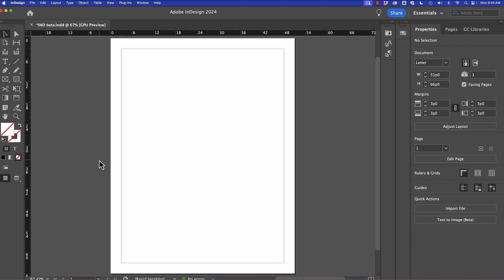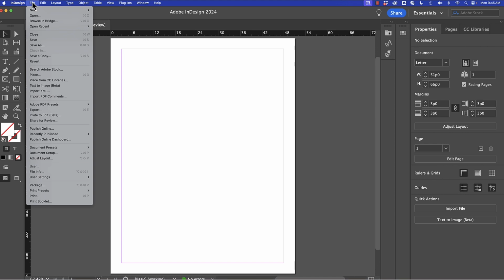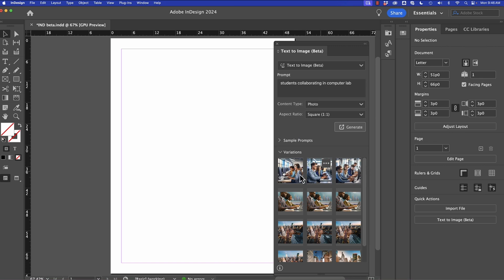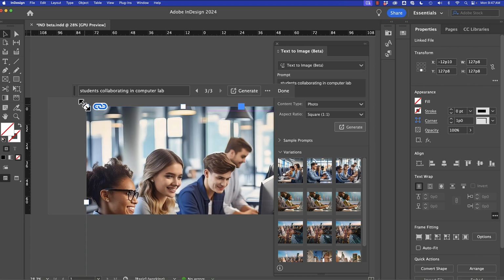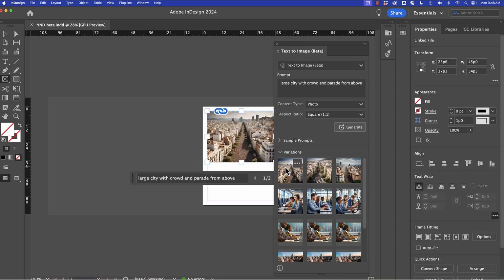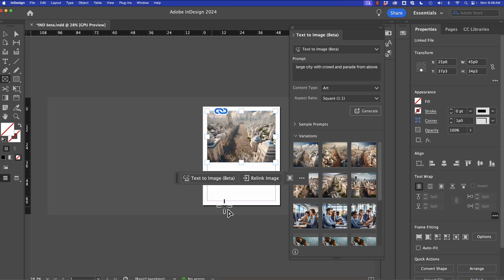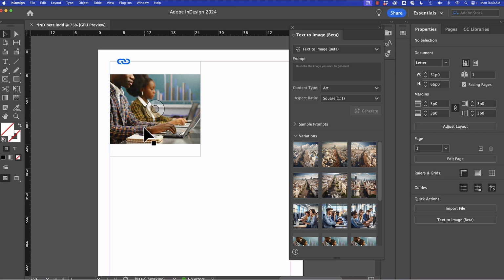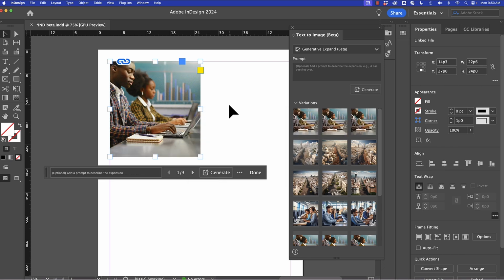Using text to image in InDesign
See how you can generate image content within Indesign.

00:09 InDesign text to image
00:26 Accessing text to image
00:58 Exploring text to image
02:53 Generative Expand